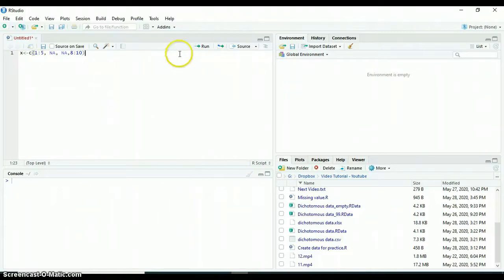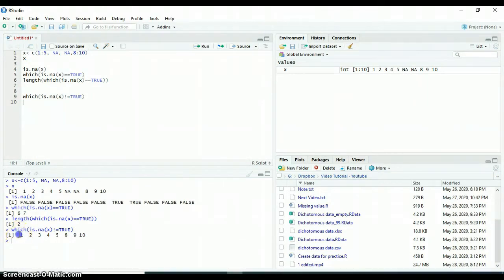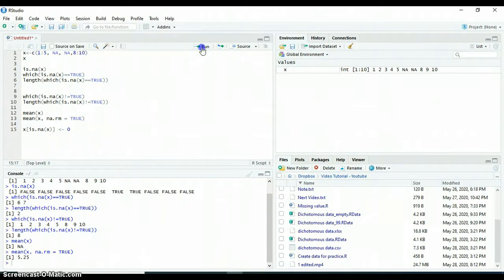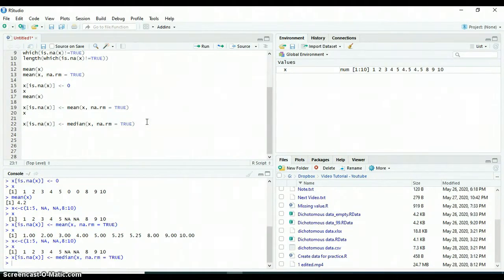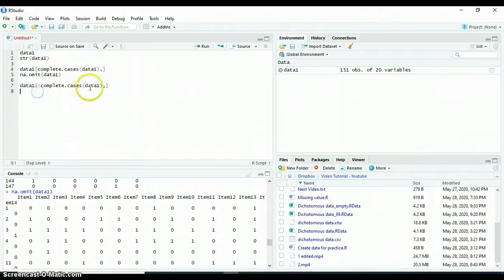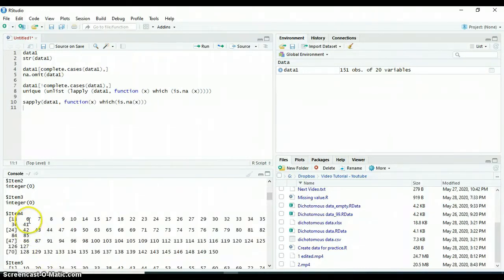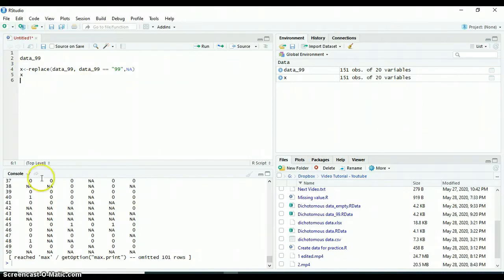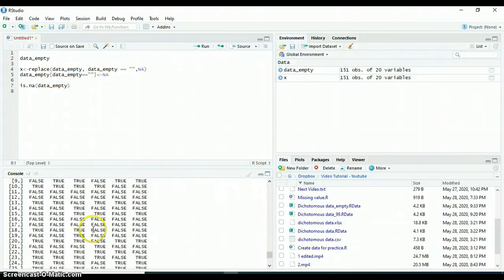R Programming - Dealing with missing values (NA) (In English)